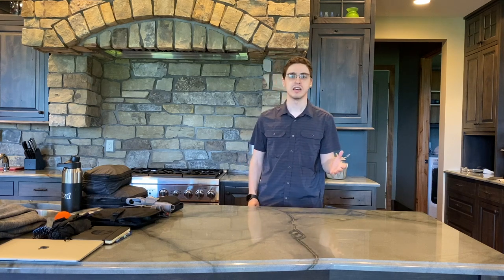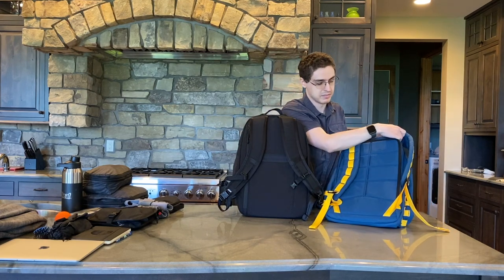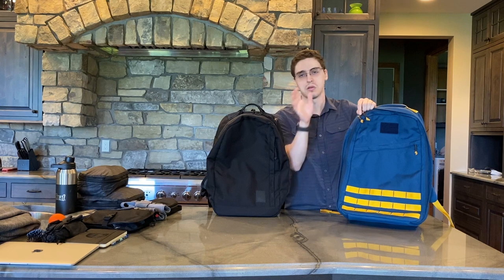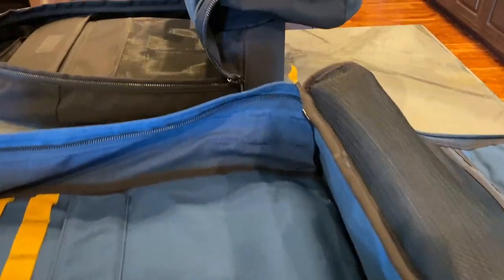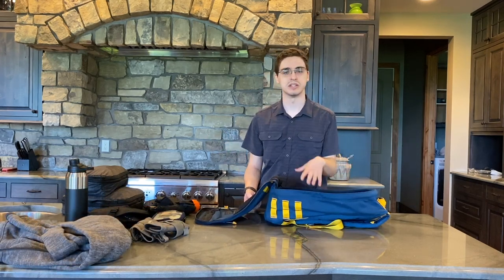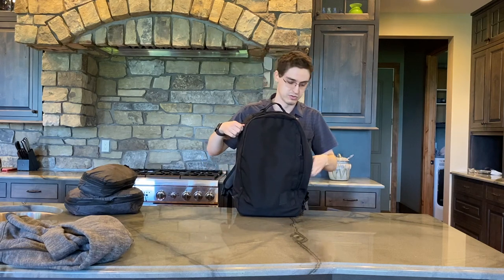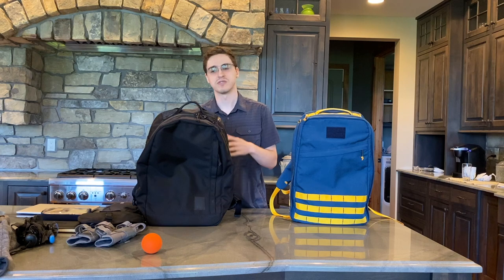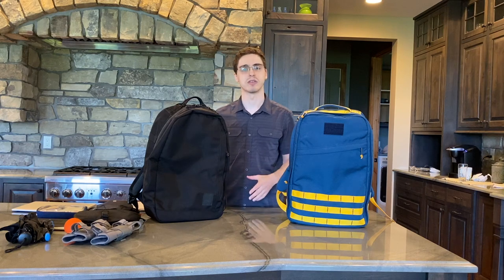Goruck GR1 26l vs The Brown Buffalo Conceal V3 26l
In this video, I compare the Goruck Gr2 26l backpack with The Brown Buffalo Conceal Pack V3 26l.  I go over the features of the bags and fill them with items for EDC and Travel.

👝 Bellroy Tech Kit
👝 Thule Power Shuttle
👝 Peak Design Packing Cube
🖊 Pilot Bottle 2 Pen
💻 Macbook Pro 13"
🚰 Camelbak Chute water bottle